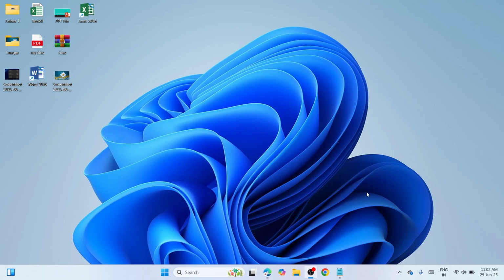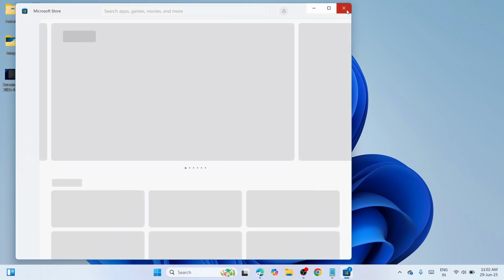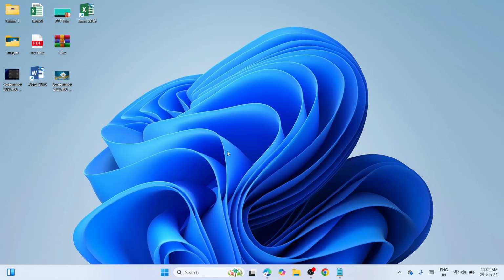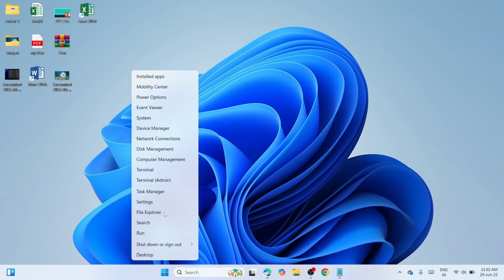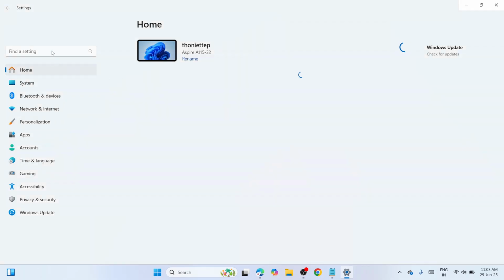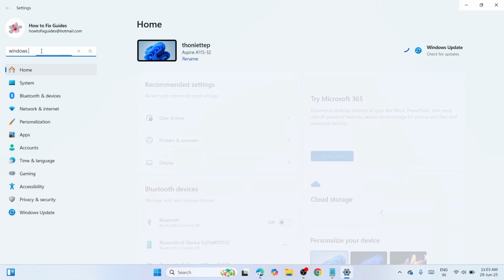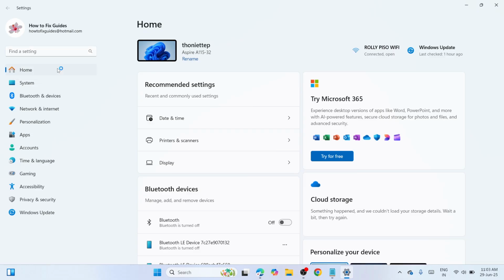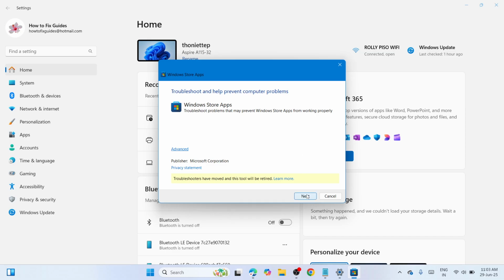EASY FIX For "Microsoft Store Error 0x80131505" In Windows 11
Experiencing Microsoft Store error 0x80131505 on your Windows 11 PC? This video guides you through a quick and easy fix to resolve the issue and get the Store working again. Follow the step-by-step instructions to troubleshoot common problems causing this error.